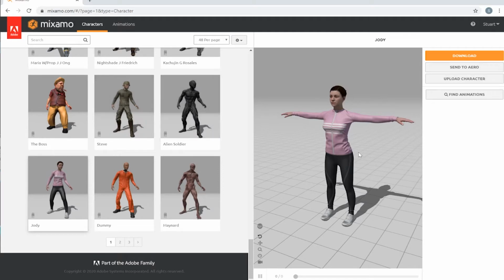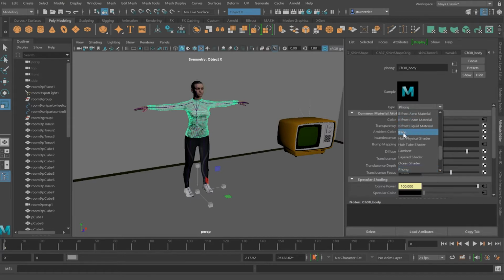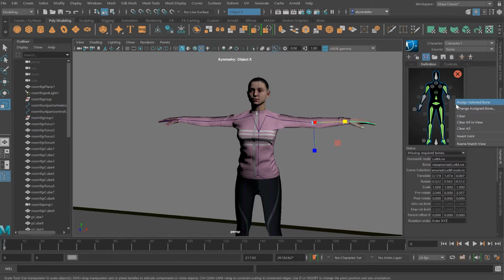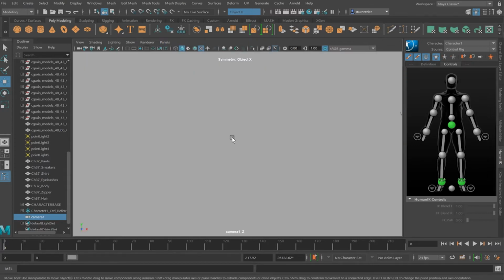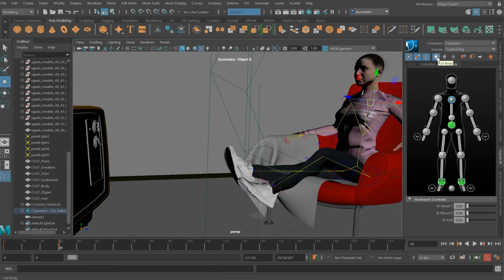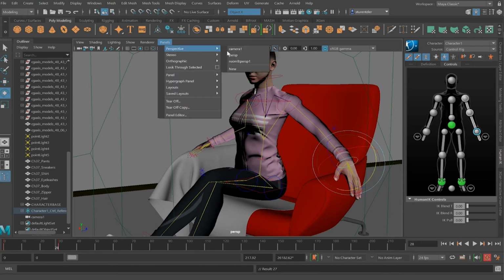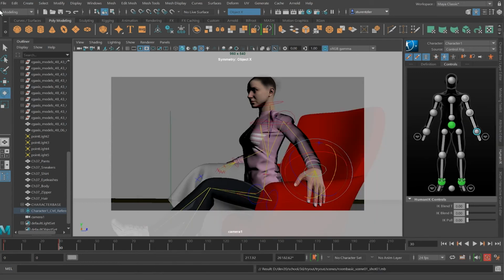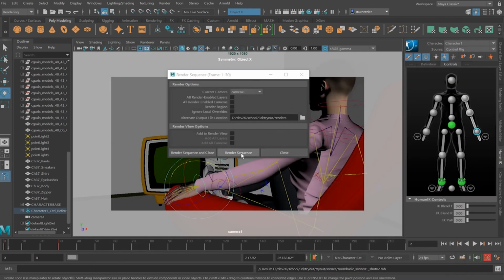Start Animating A Character in Maya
This covers using a Mixamo character and associating it with the Human IK to get the Control Rig. The rest of the video is the full process of positioning, animating, and rendering. Working smart, breaking scenes up into shots, reusing shots with new camera position + a little more animation.